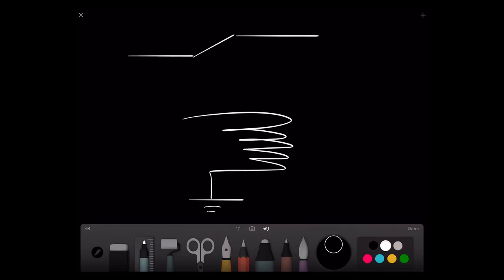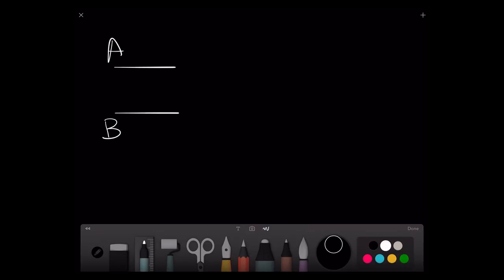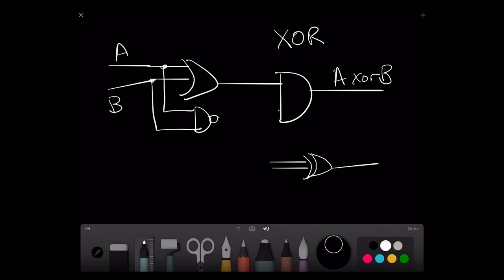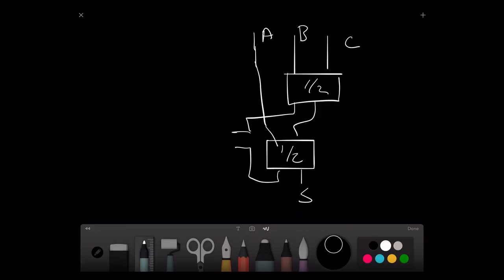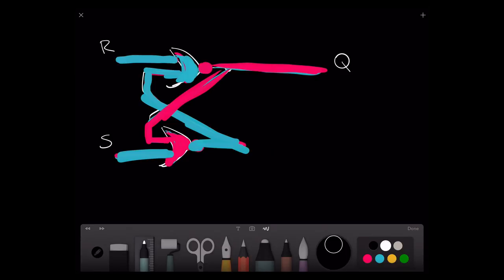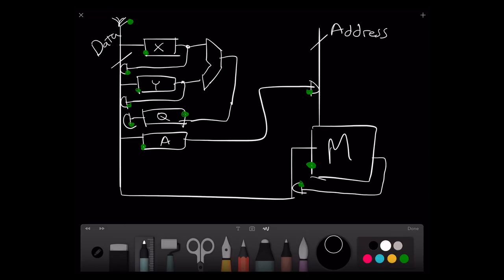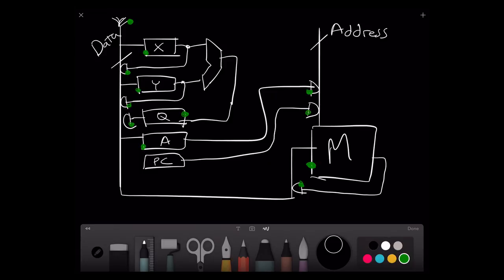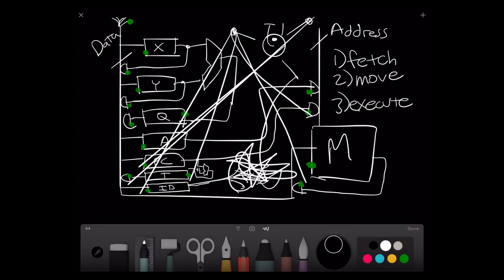Jay Freeman - Jay Says things